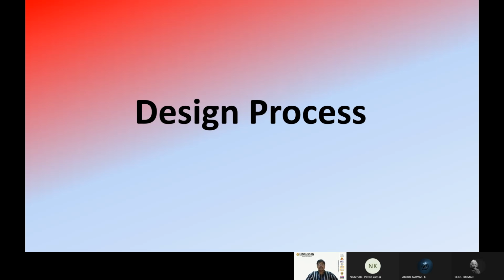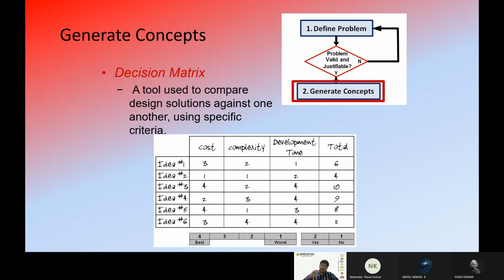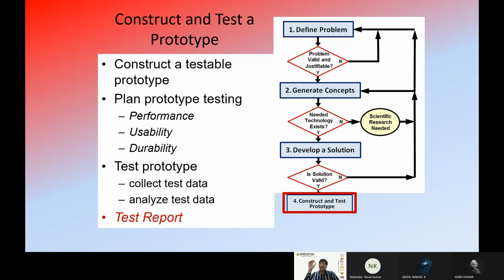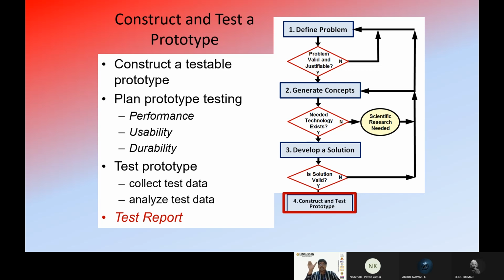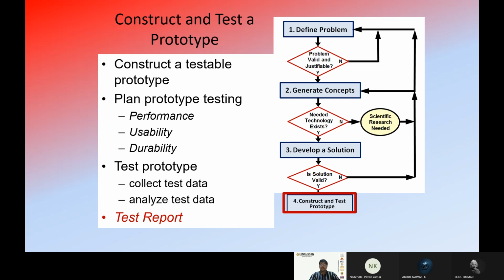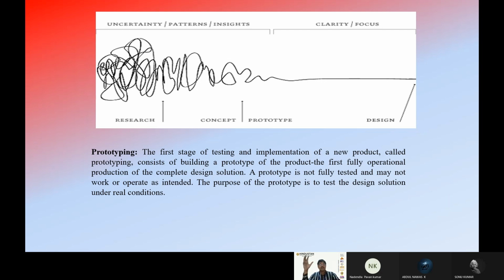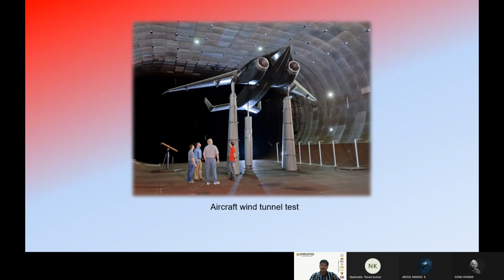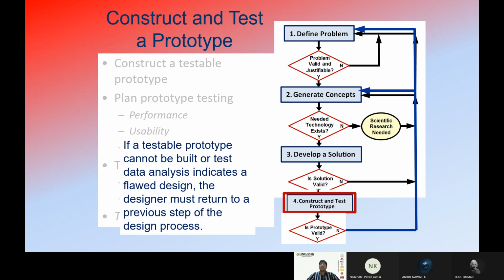Design Process - Constructing and Testing Prototype